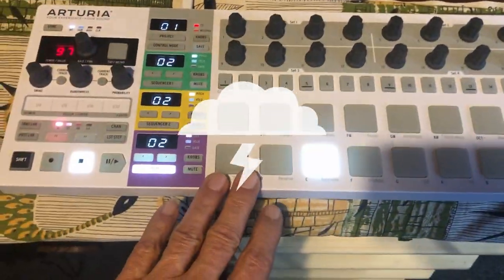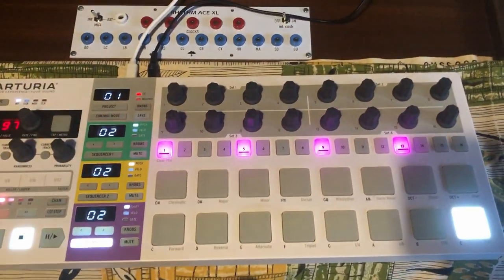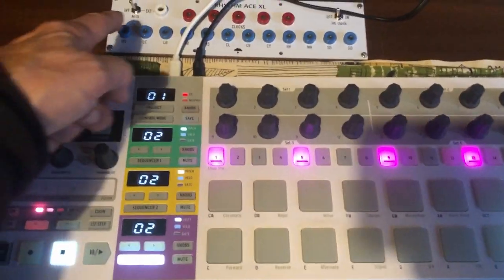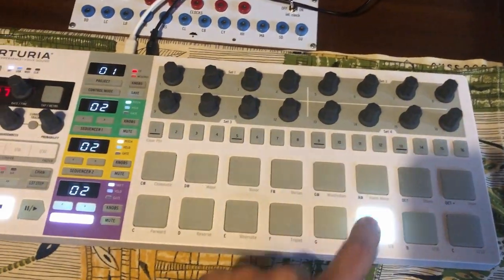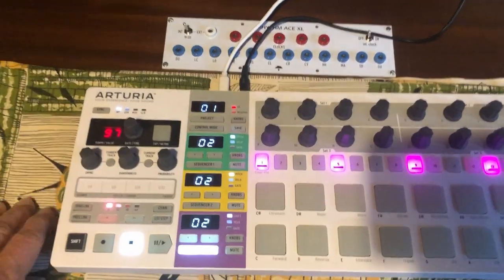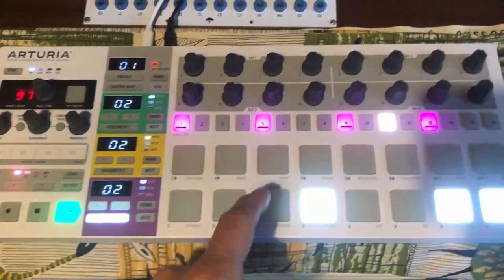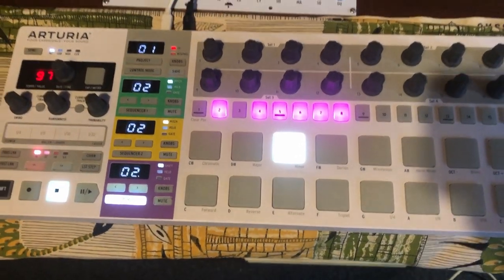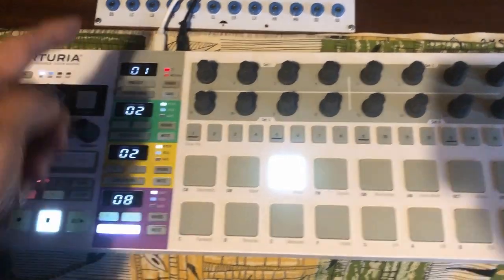Modified Ace Tone FR-8L - Part 5